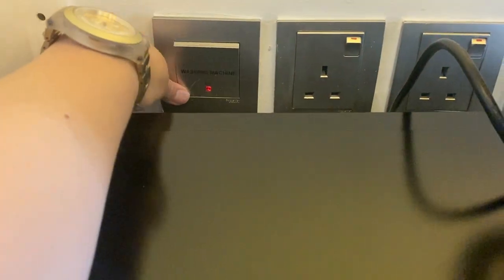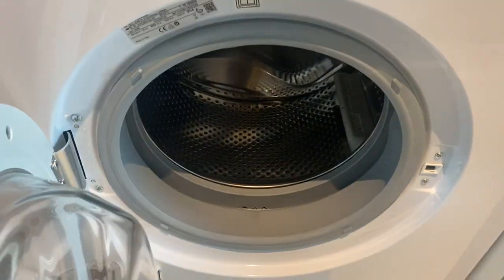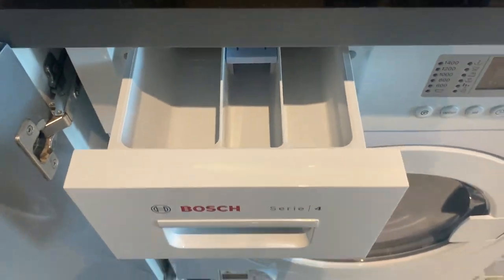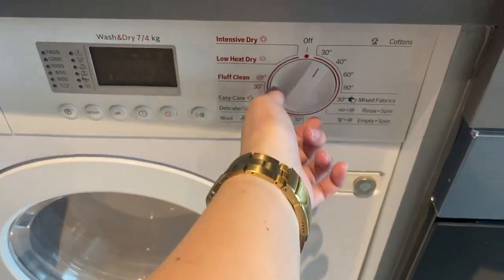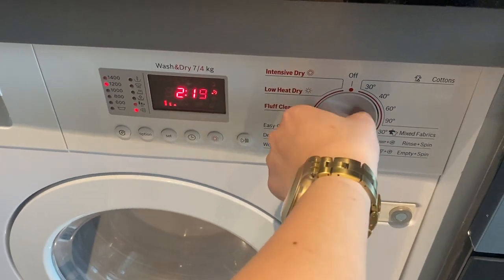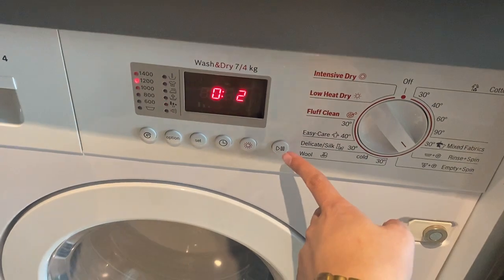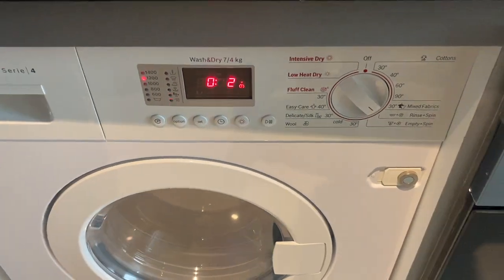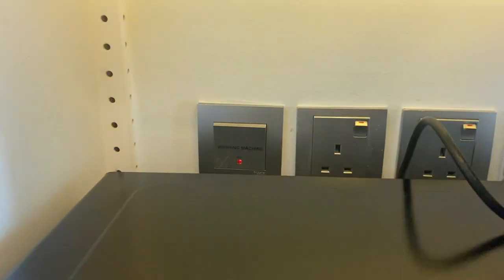Bosch Washing Machine